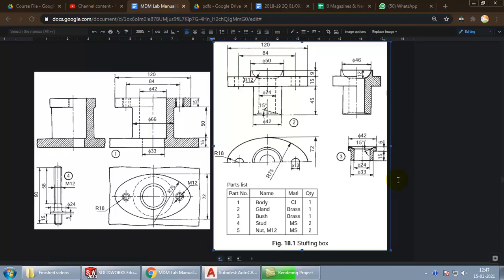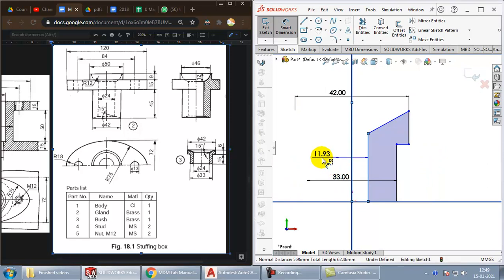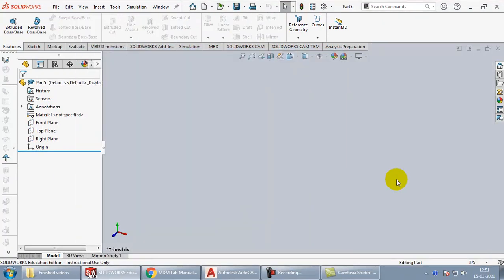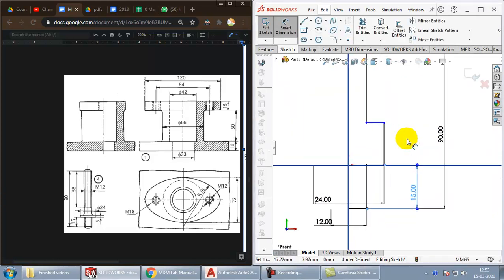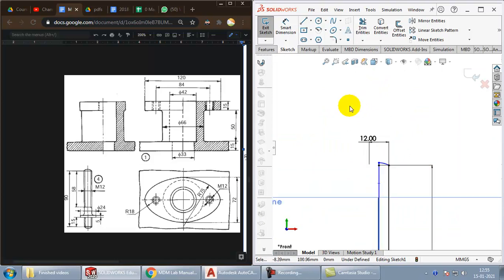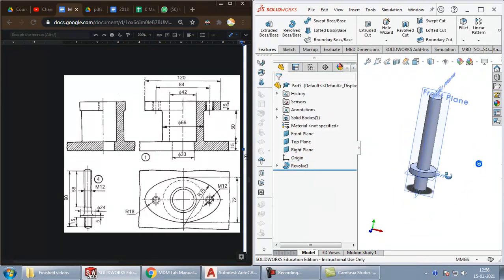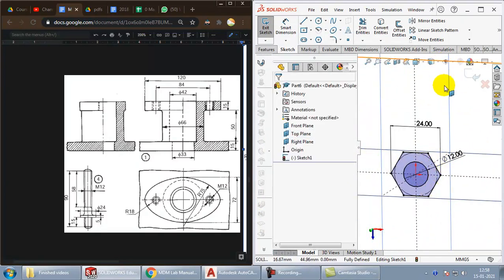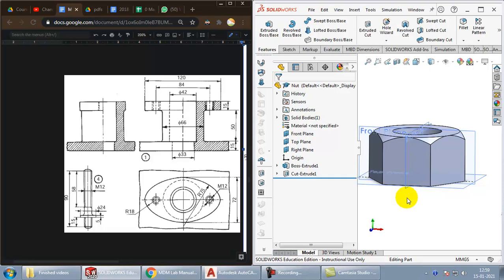Modeling Bushing Stud and Nut of Stuffing Box in Solidworks | Machine Drawing & Modeling Lab